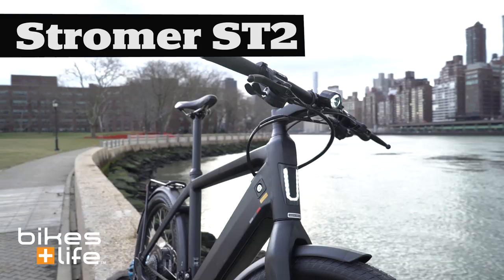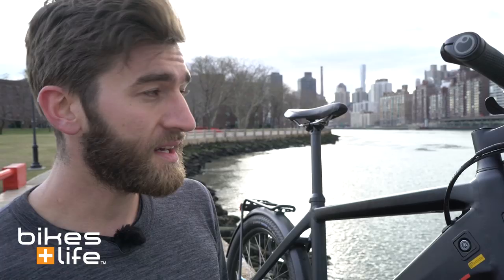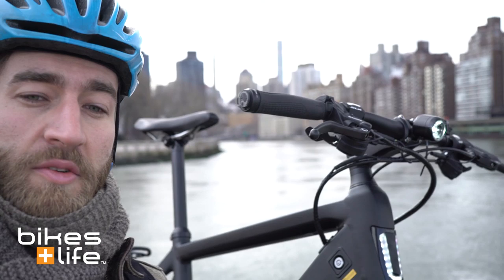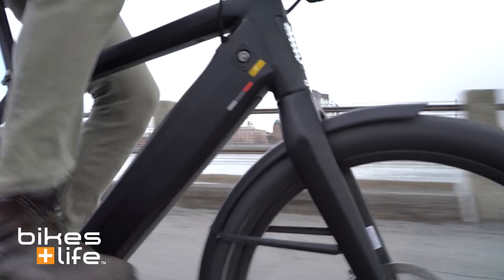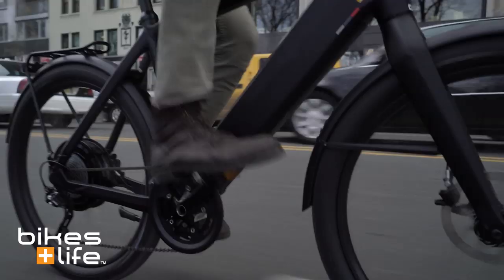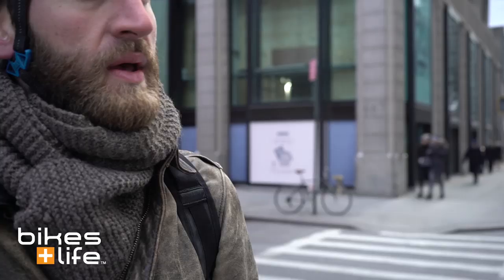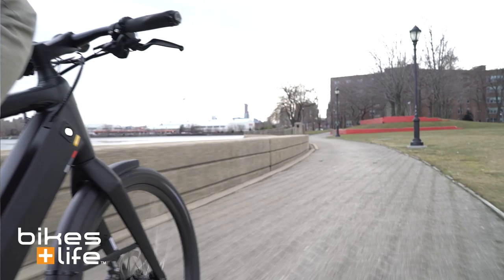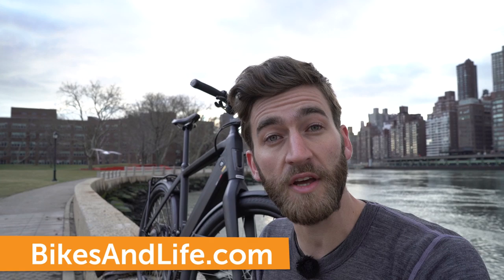Peter's Stromer ST2 Electric Bike Review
Welcome to Bikes And Life! My name is Peter Yuskauskas. In my first review I'll show you the Stromer ST2. This electric bike is not only incredibly powerful, it also has an extremely long range of 50-100 miles per charge! ST2 has redefined the possibilities of an electric bicycle and taken a step closer to a full transportation solution.
There are a ton of videos available on the ST2. This Stromer ST2 video review shows you what it's like to ride a high powered electric bicycle like the ST2 in traffic.

Stromer ST2 details:
Designed in Switzerland. Made in Taiwan.
Unmatched on-road performance.
Unparalleled torque across all speeds.
Anti-theft GPS and smartphone controls.
Ultra High Capacity TESLA battery technology - 50 to 100 miles per charge!
Integrated fenders, rack, and front/rear lights come standard.
You have to ride it to believe it!